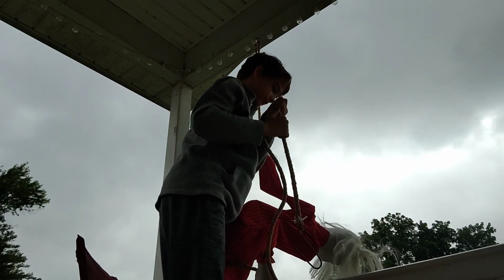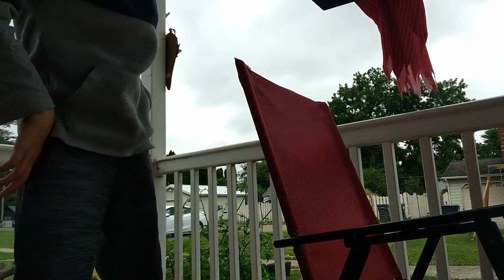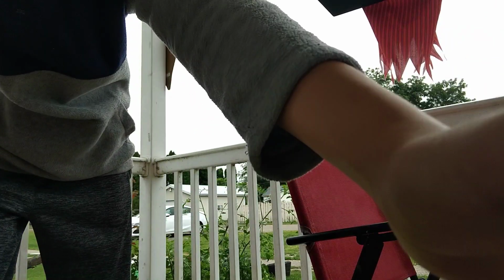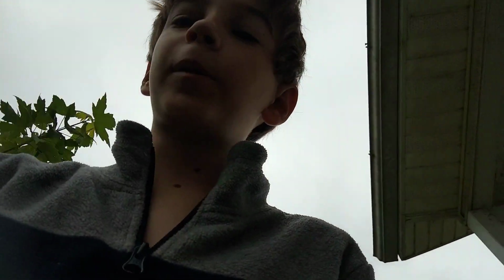Halloween haunt build one